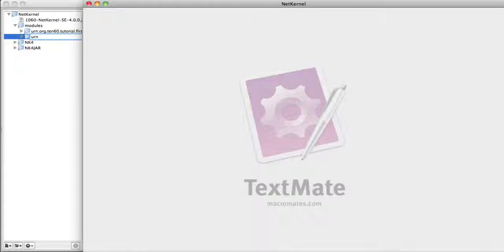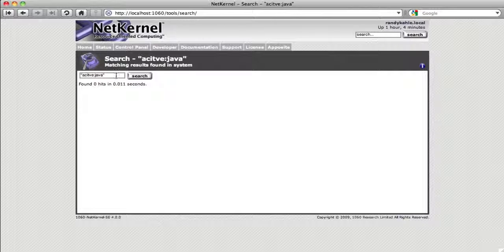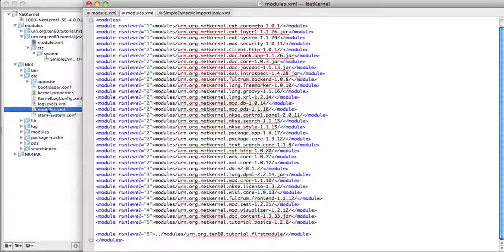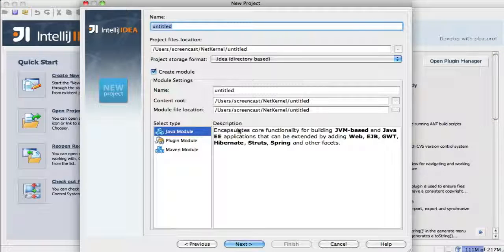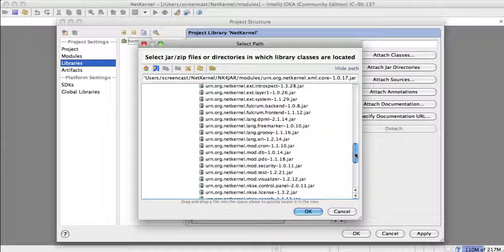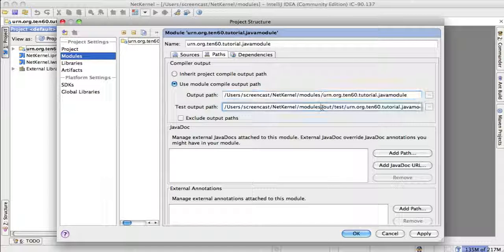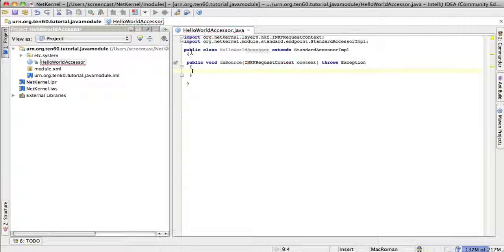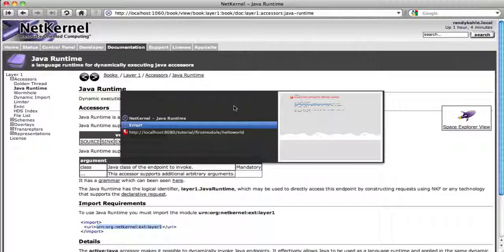NetKernel 4 Java Module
Demonstrates the creation of a Java language module for NetKernel